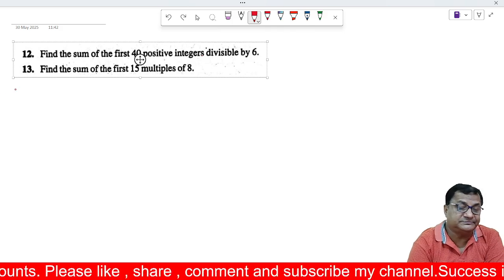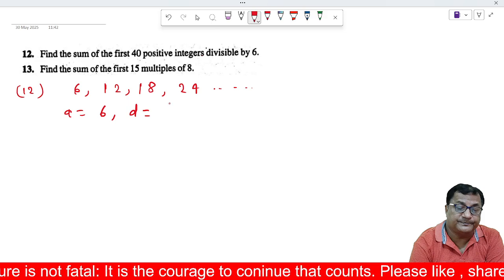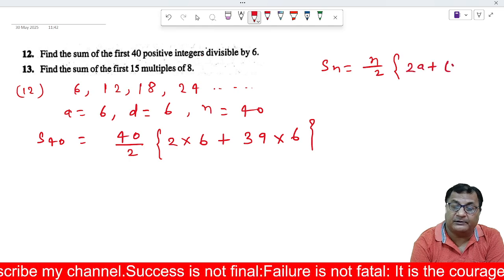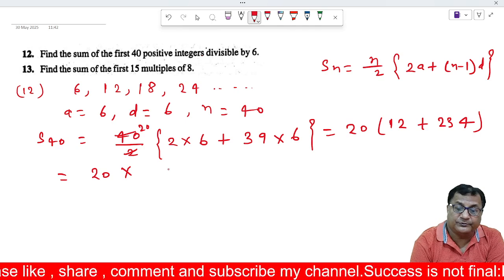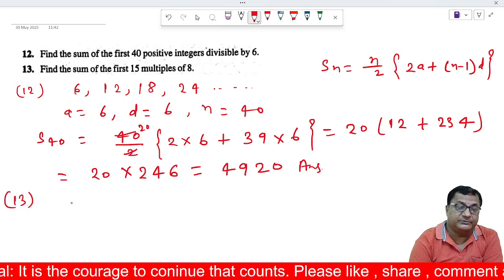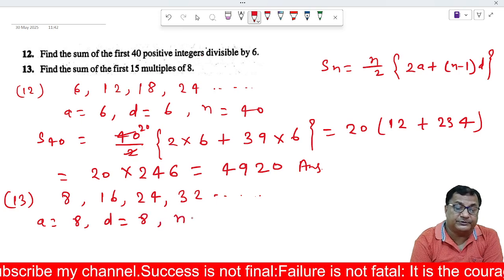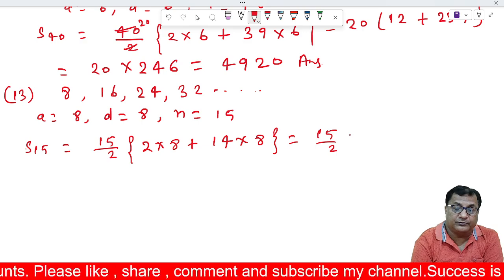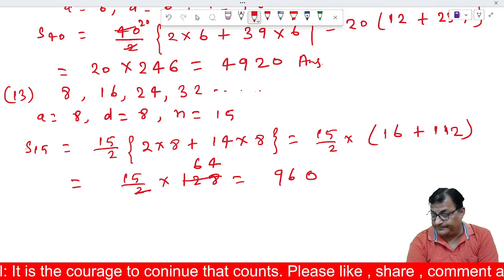Class X NCERT Mathematics Chapter 5 Arithmetic Progressions Ex. 5.3 Q No. 12 and 13 CBSE Board